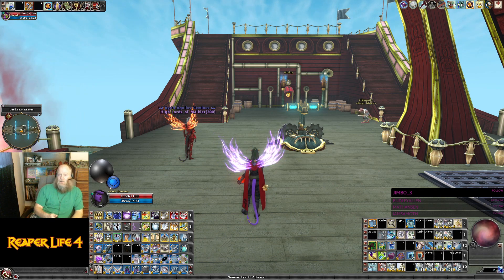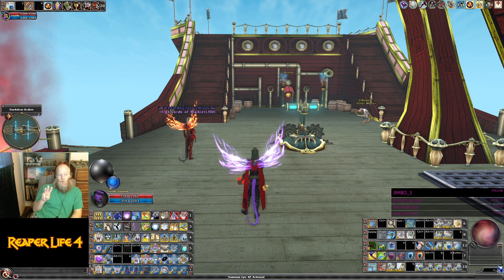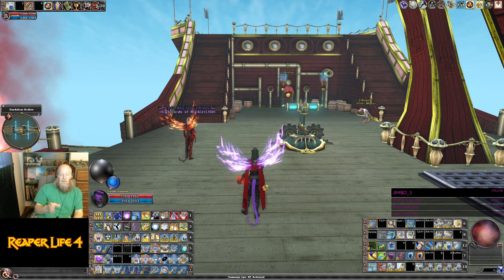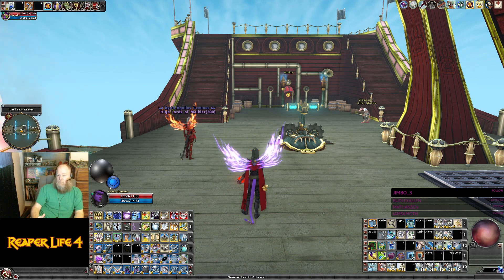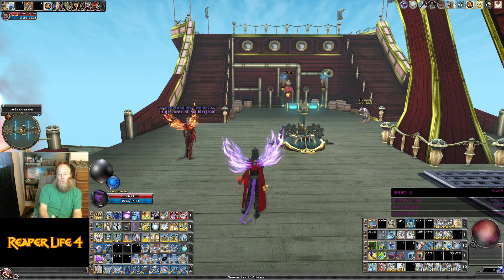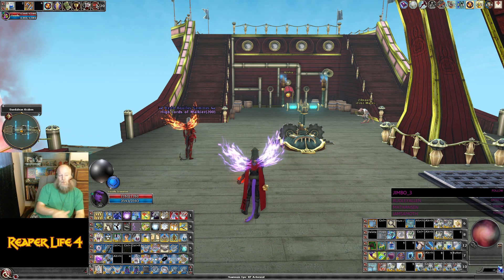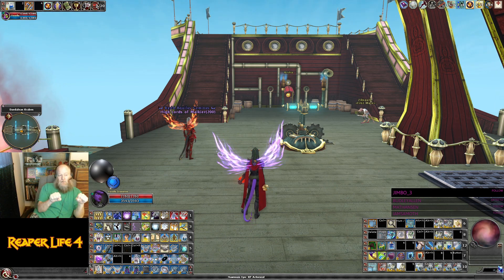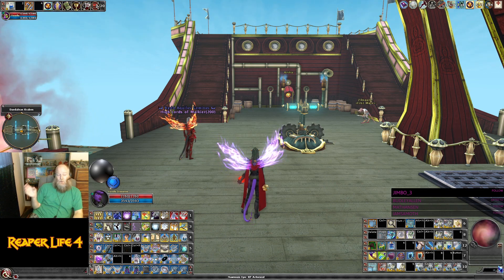Niac's Biting Cold vs. Creeping Cold (new Carceri Storm warlock pact)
Understanding important differences between how the cold DOTs Niac's Biting Cold and Creeping Colds behave.  Update 46.2 introduced the Carceri Storm warlock pact, which for the first time brings these 2 very different cold DOTs together in one place.